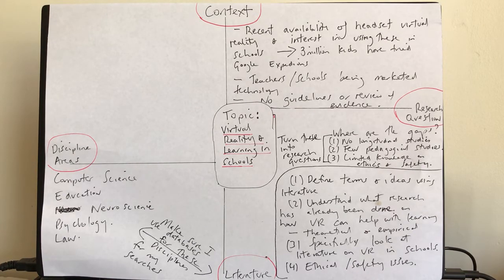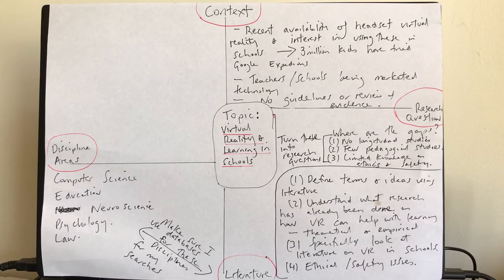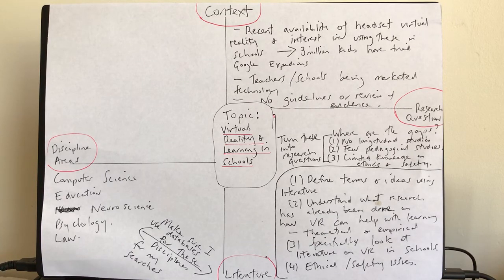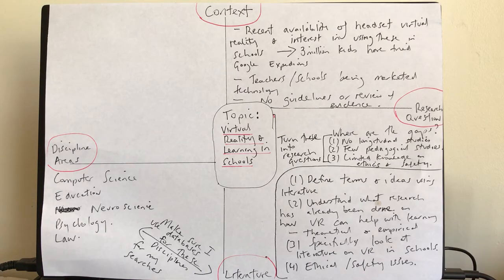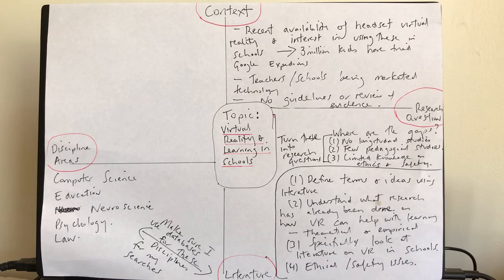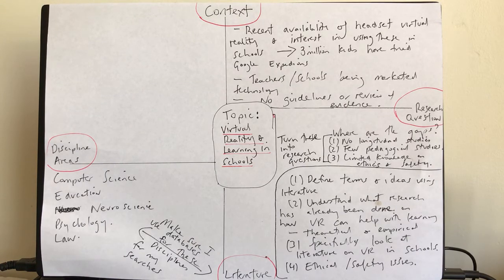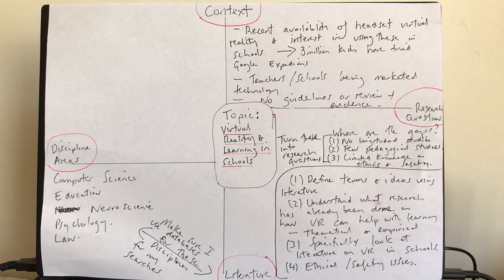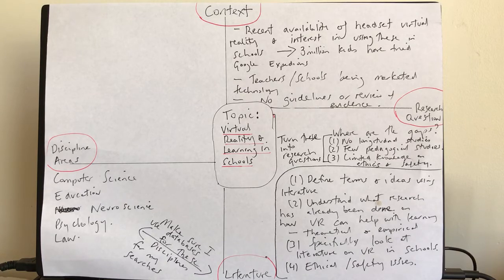Educ 6048 Week 3